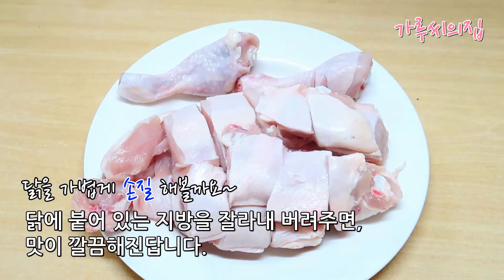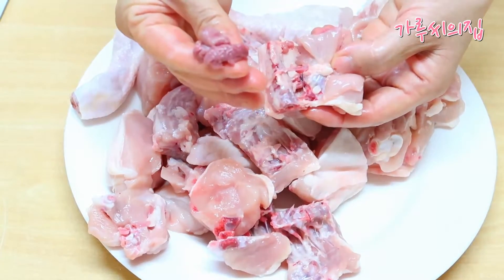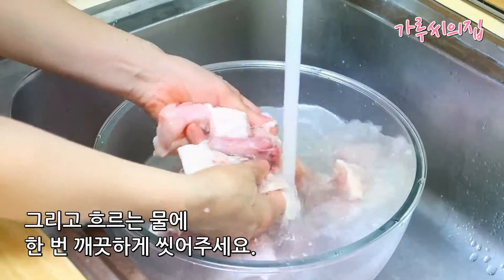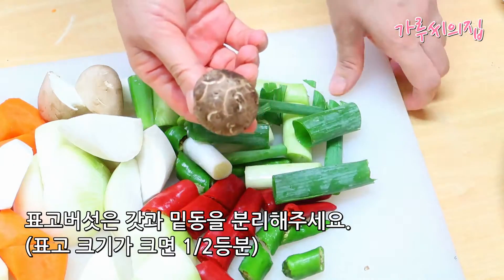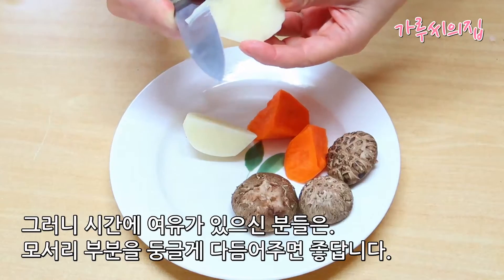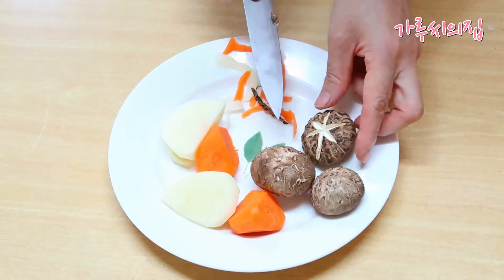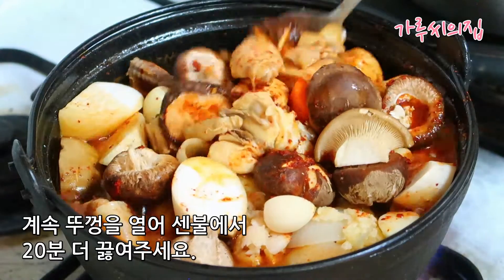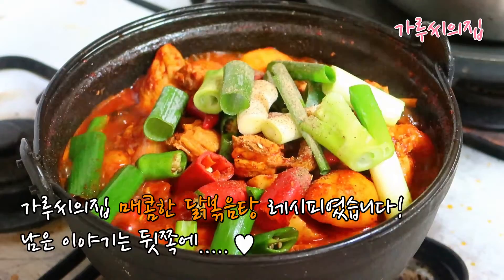백종원 닭볶음탕 맛있게 만드는법, 매력적인 칼칼한 맛!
언제 먹어도 너무 맛있는 닭.
맛있게 삶은 덕분에
부드러운 식감이 참 매력적이네요♥

거기다 매콤칼칼한 양념은
역시 입맛을 돋아주는 데 최고죠!
거기다 다양한 재료들이 함께라면,
더할 나위 없이 만족스러운 한 끼랍니다~♬

재료: 볶음용 닭 1.1kg, 감자 2개, 당근 1개,
양파 1개, 새송이버섯 1개, 표고버섯(小) 10개,
청양고추 2개, 홍고추 2개, 대파 1대, 물 900ml,
있으면 통마늘 8알

양념: 설탕 3T, 간장 100ml,
고춧가루 5T,  다진 마늘 1.5T, 후추 약간

조리시간: 50분   난이도: ★★★☆☆
*4~5인분입니다.T = 밥 수저 기준.